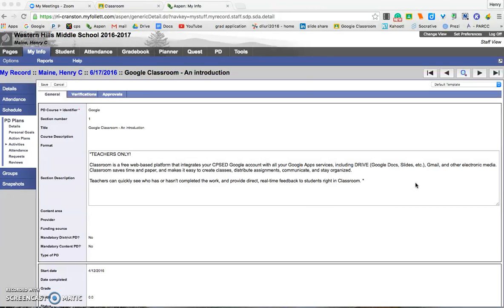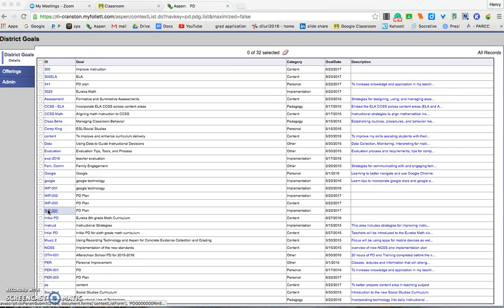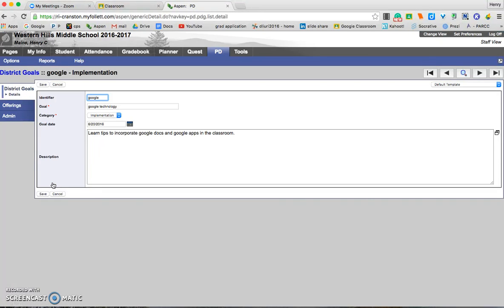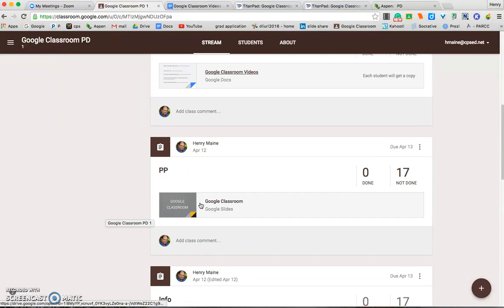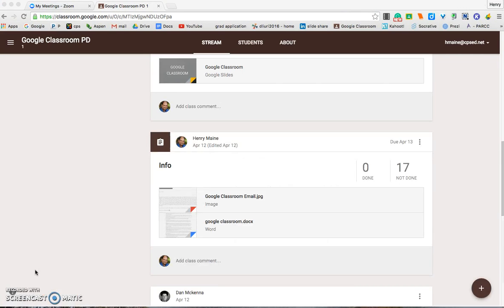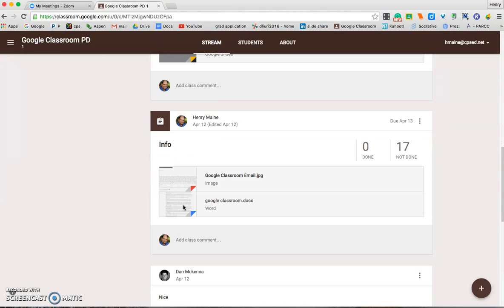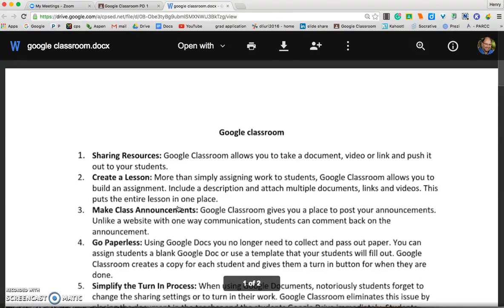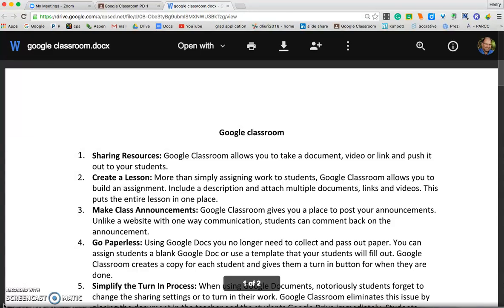gcpd rough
Artifact 1 rough draft